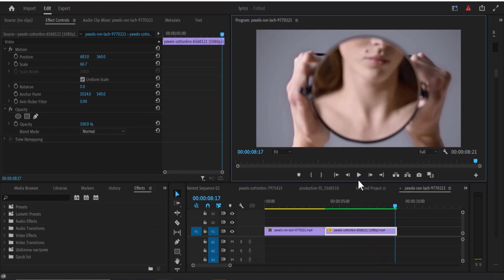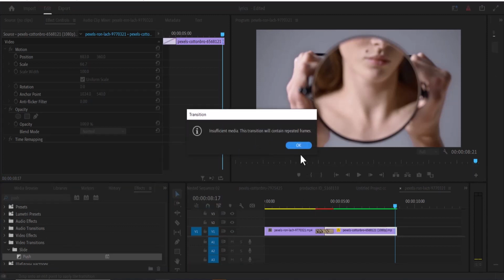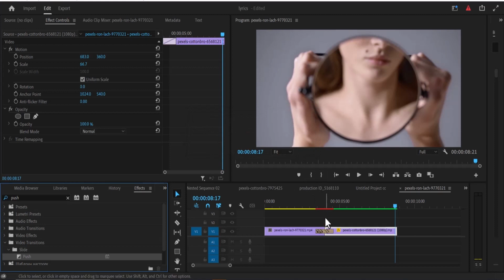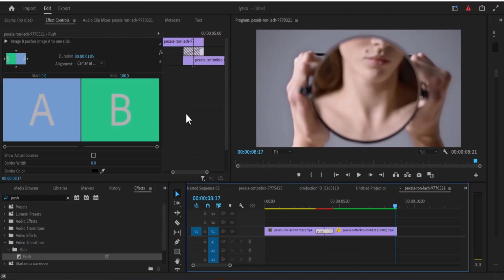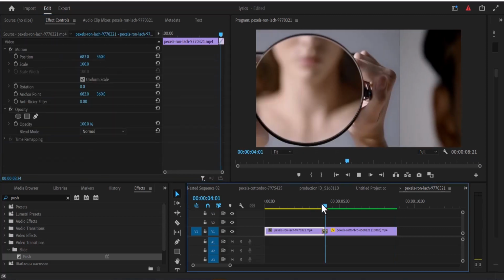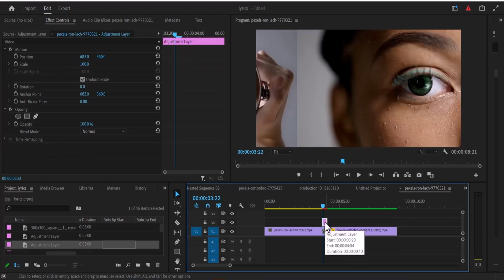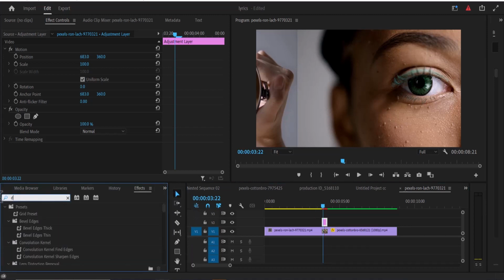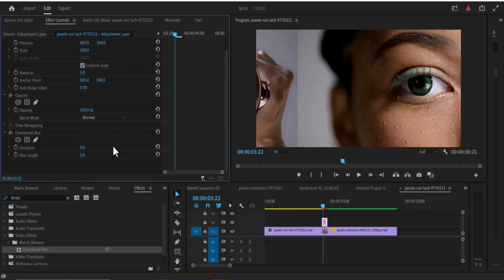How To Create WHIP PAN BLUR TRANSITION EFFECT In Premiere Pro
How to create a whip pan Blur TRANSITION EFFECT In Adobe Premiere Pro